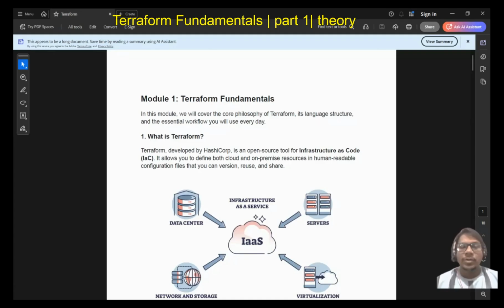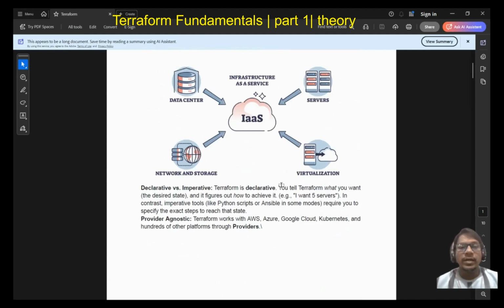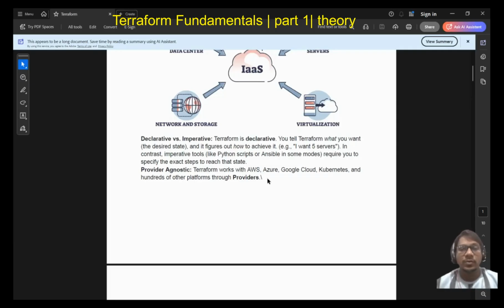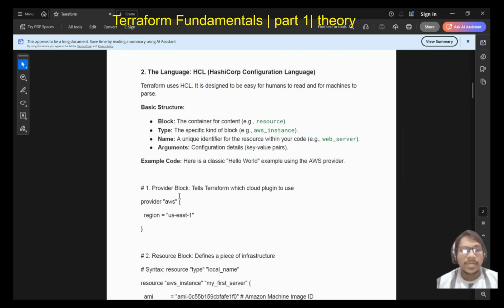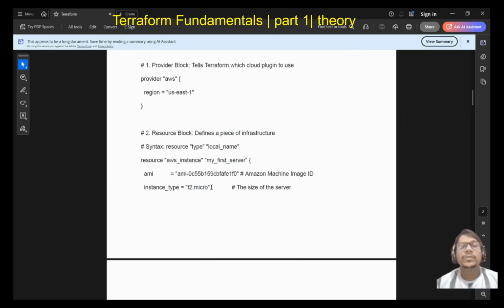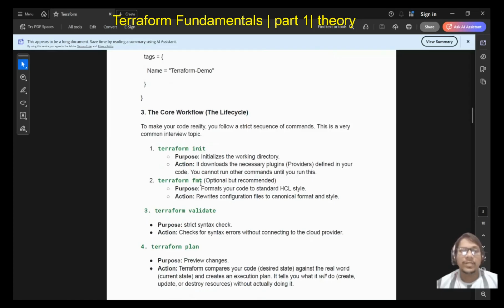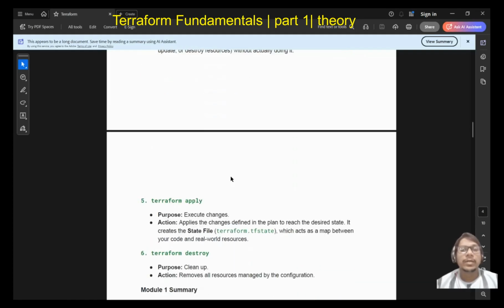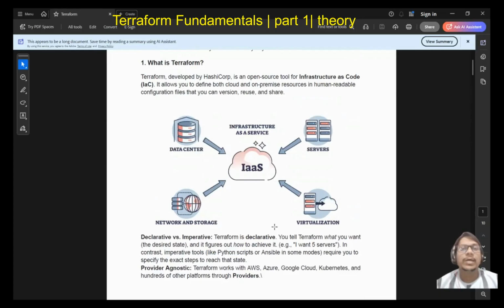Terraform fundamentals theory | part 1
In this video, we start Module 1: Terraform Fundamentals, where you’ll learn the core concepts of Terraform from scratch. This session is perfect for DevOps engineers, Cloud engineers, beginners, and interview aspirants who want to master Infrastructure as Code (IaC) using Terraform.

🔹 We explain Terraform in a simple, practical, and interview-oriented way, with real-world examples.

✅ What is Terraform and why it is used
✅ Infrastructure as Code (IaC) explained
✅ Declarative vs Imperative approach
✅ Provider-agnostic nature of Terraform
✅ HashiCorp Configuration Language (HCL) basics
✅ Terraform block structure (provider, resource, arguments)
✅ First Terraform example (AWS EC2)
✅ Terraform core workflow:

terraform init
terraform fmt
terraform validate
terraform plan
terraform apply
terraform destroy

✔ DevOps Engineers
✔ Cloud Engineers (AWS, Azure, GCP)
✔ Terraform Beginners
✔ Infrastructure Automation Learners
✔ DevOps Interview Preparation
✔ IT Professionals & Students